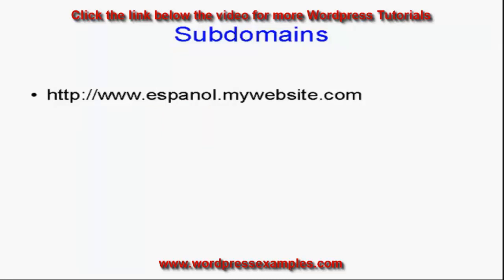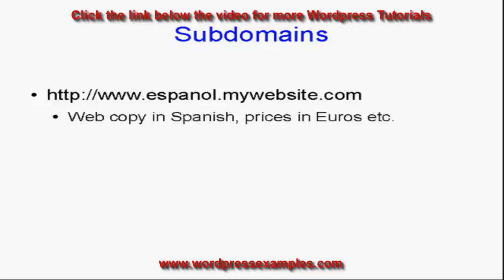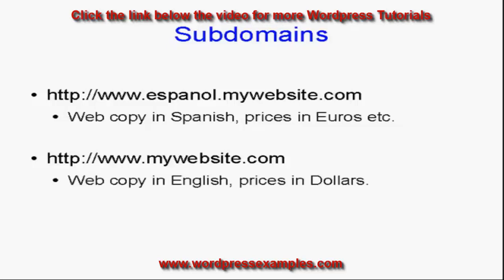Add a Subdomain or add-on domain to your website | Wordpress Tutorial Subdomains Add-on Domains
In this video you will see how you add a subdomain and an add-on domain via your Cpanel to your hosting account. If you do not know how to add a subdomain or how to add an add-on domain, just watch the short 5 minute video and you will know exactly how to do it. In this tutorial you will see how you can have another language website added to your originally English website (or any other language for that matter).

Cpanel add-on domain, add-on domain cpanel, add-on domains, add a subdomain, cpanel and subdomain add-on domains cpanel, add-on domain versus subdomain, cpanel add-on domains.